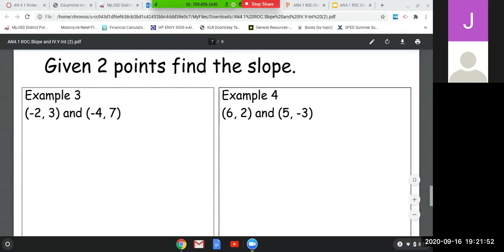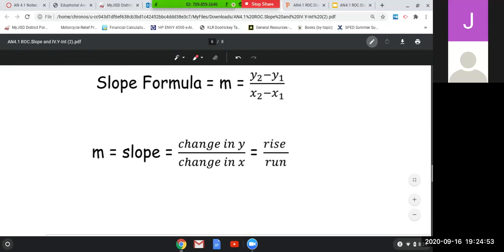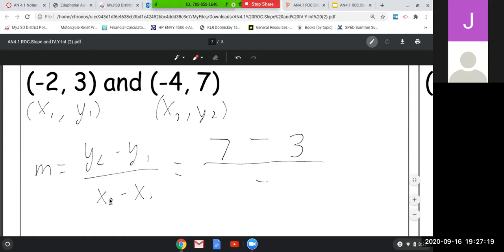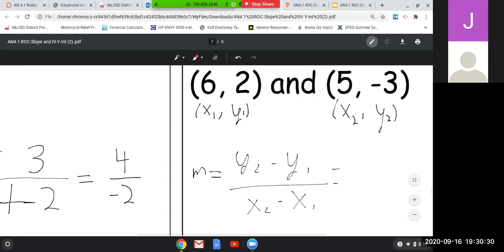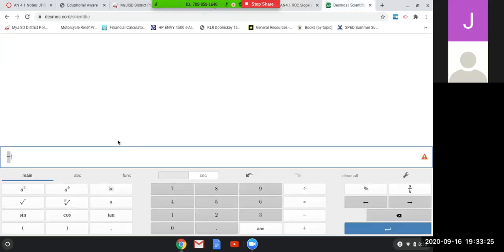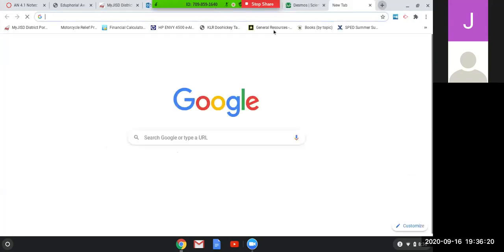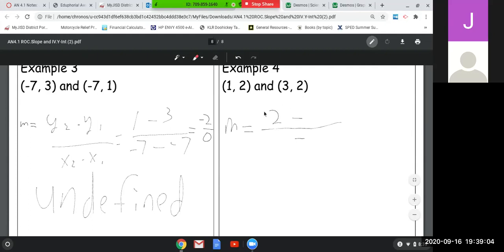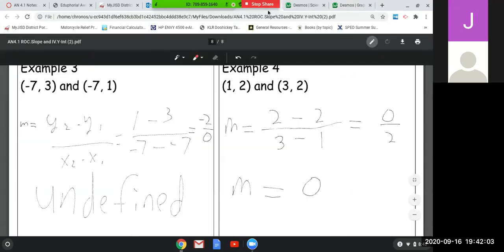slope between 2 points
I show how to find the slope between two points